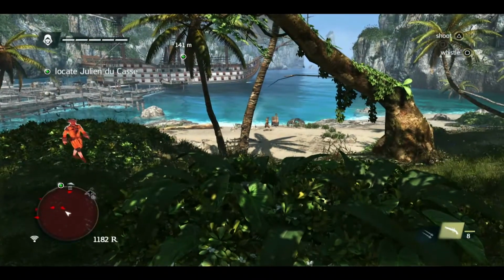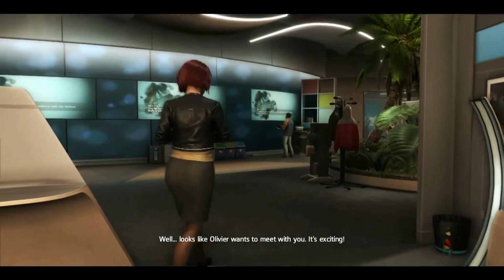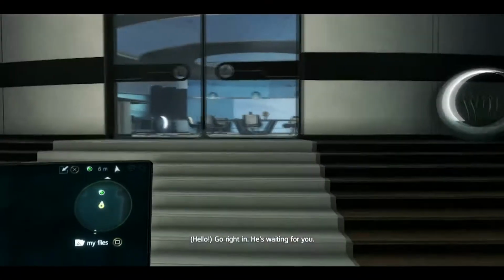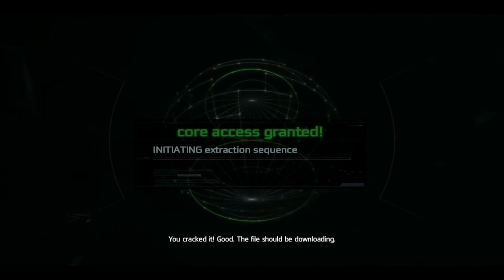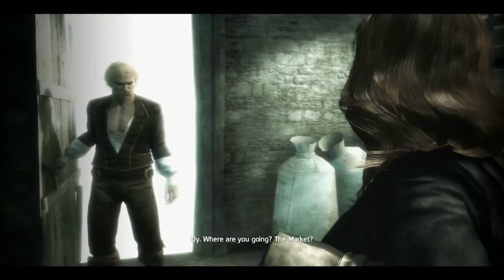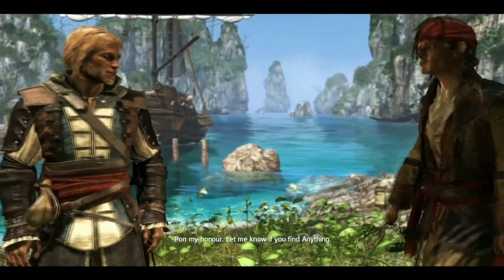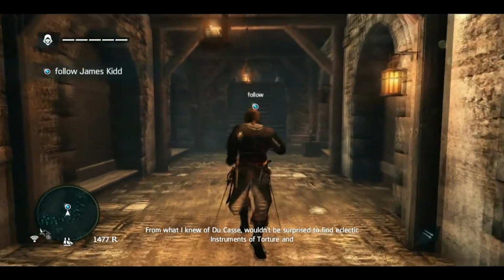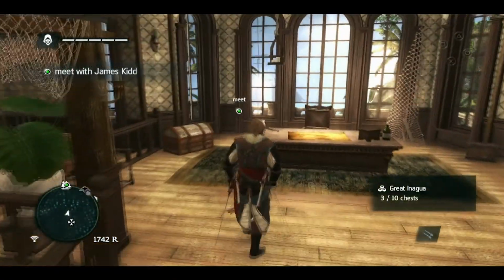Let's Play Assassin's Creed IV Black Flag (PS4 1080p) - Episode 10: The First Templar Down!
This episode, we take out the first Templar of many to come. As well as learn some more back story in the present day & setup a nice little island getaway for all our pirate friends! :P